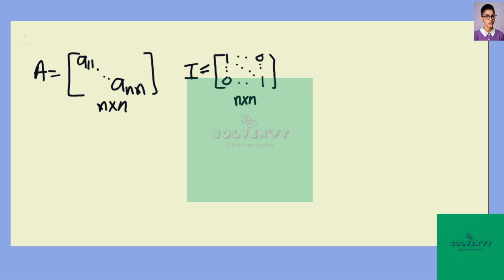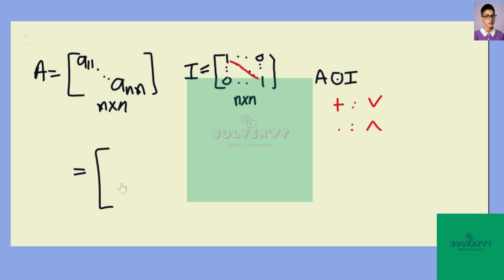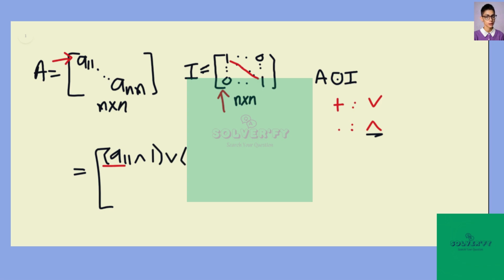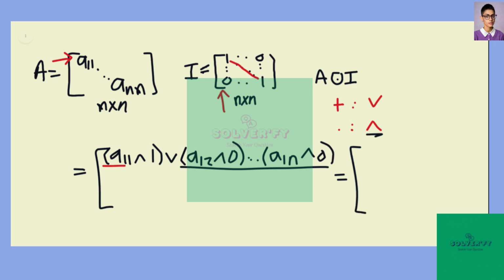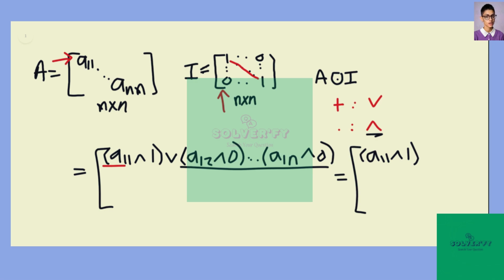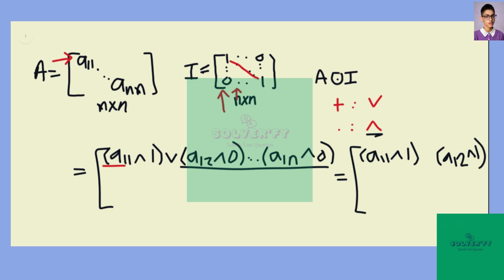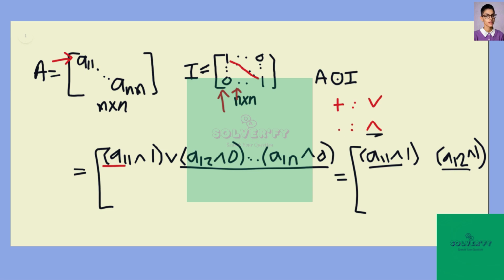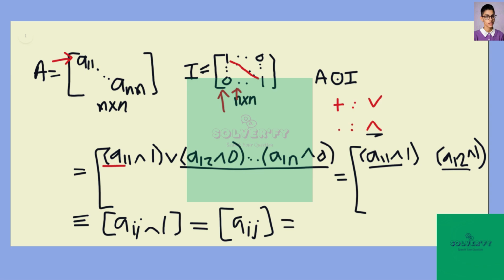[Math] Let be an zero-one matrix. Let be the identity matrix. Show that registration of